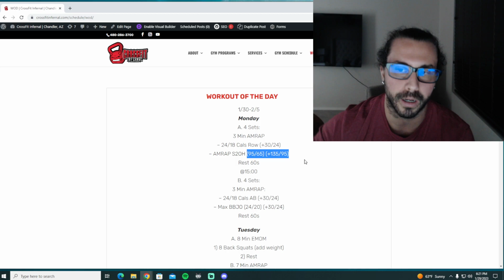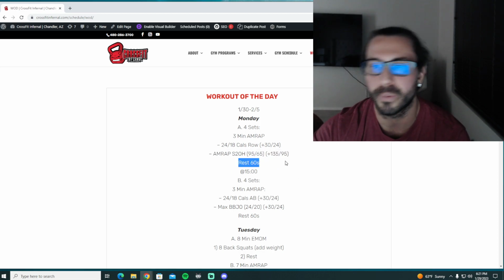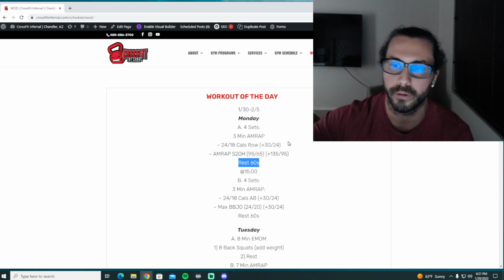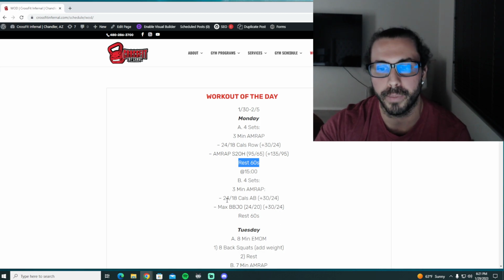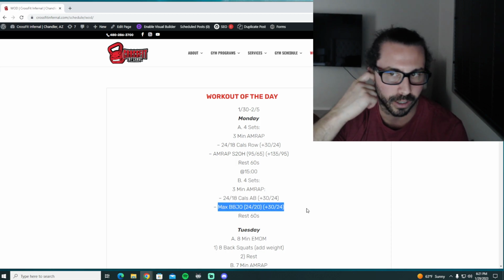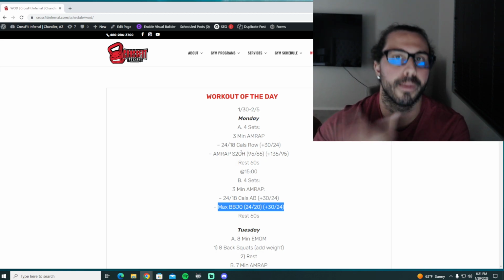Monday 1/30 WOD Talk